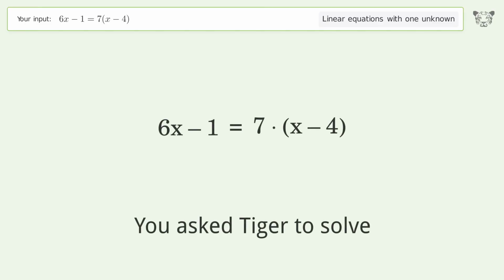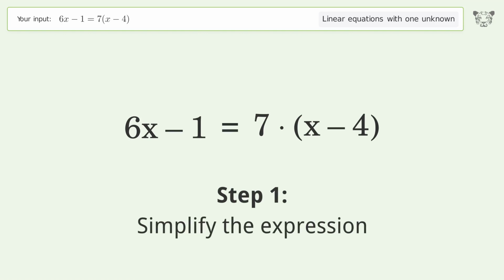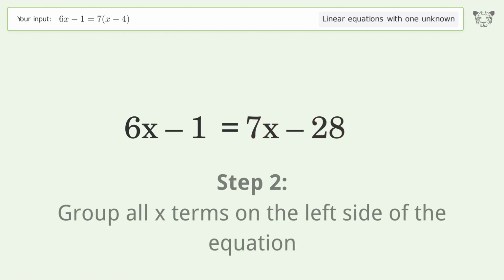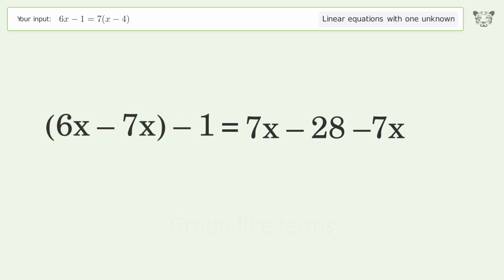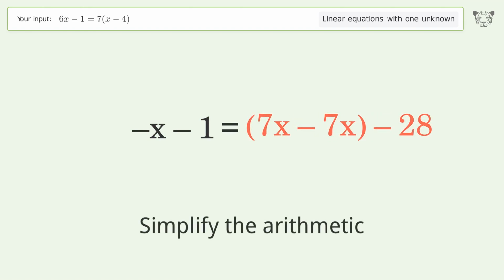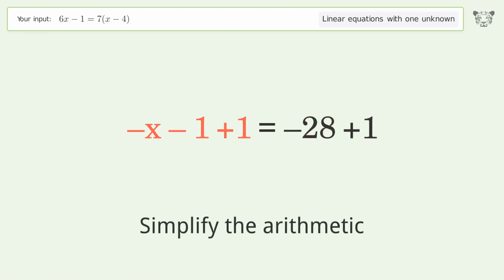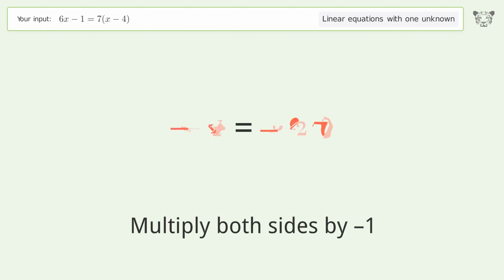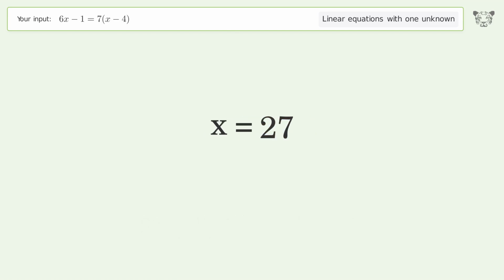Solve 6x-1=7(x-4): Linear Equation Video Solution | Tiger Algebra